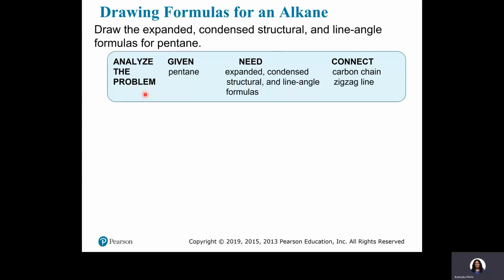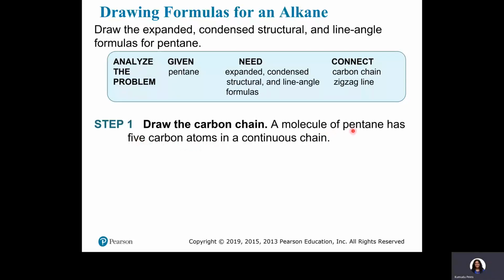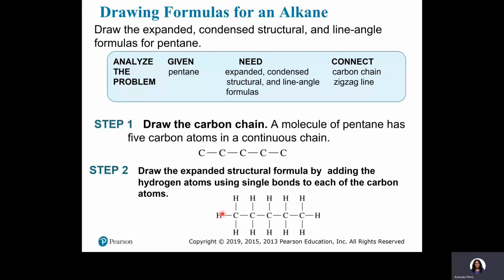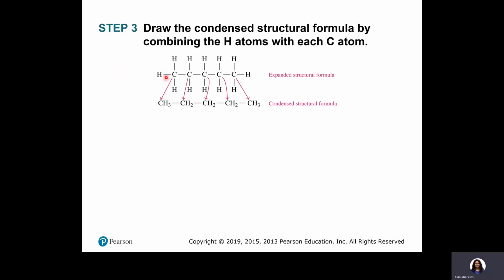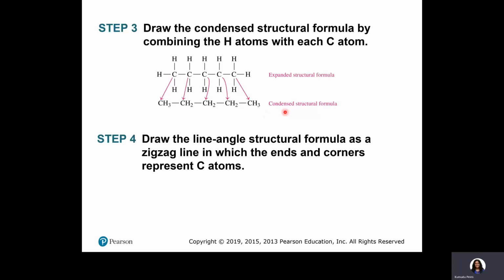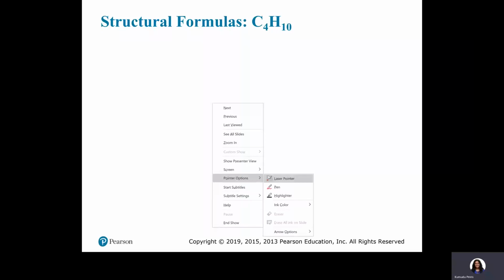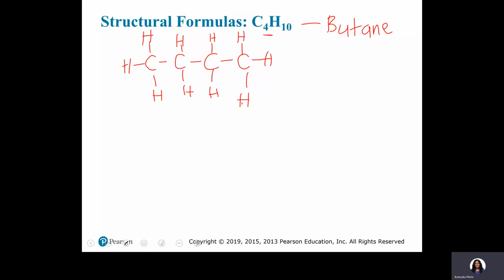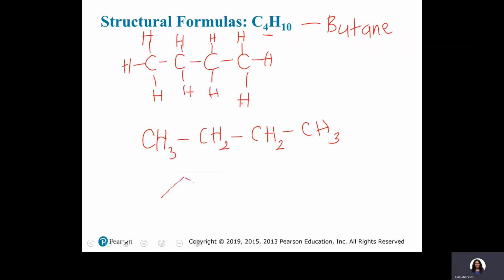Drawing a structure for alkanes